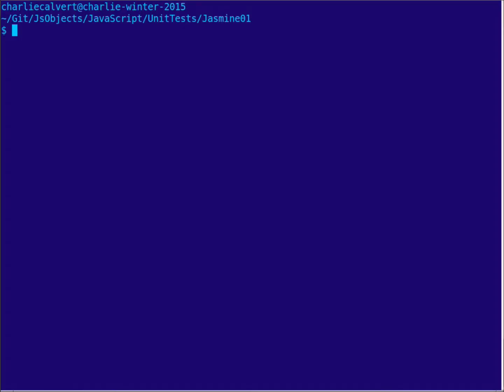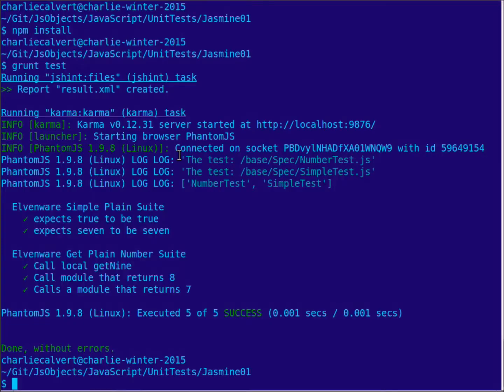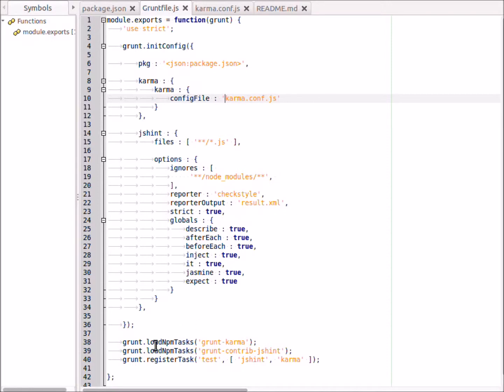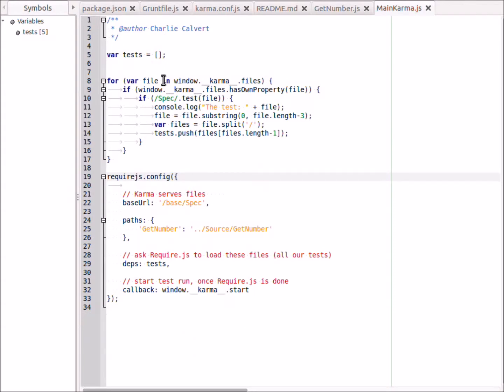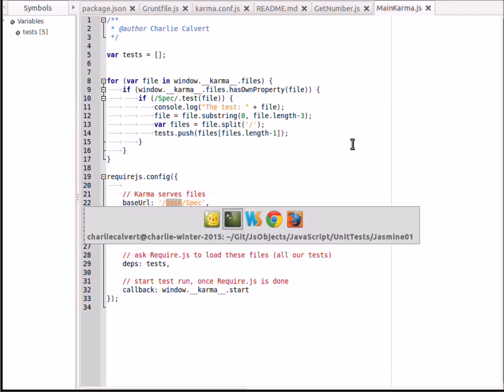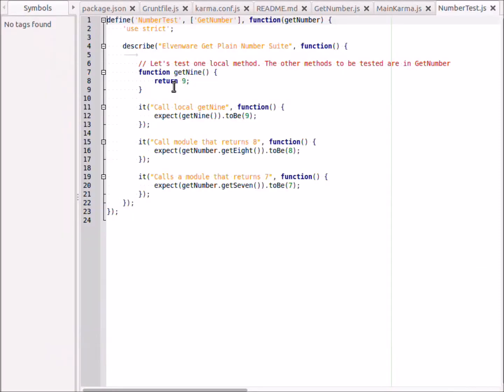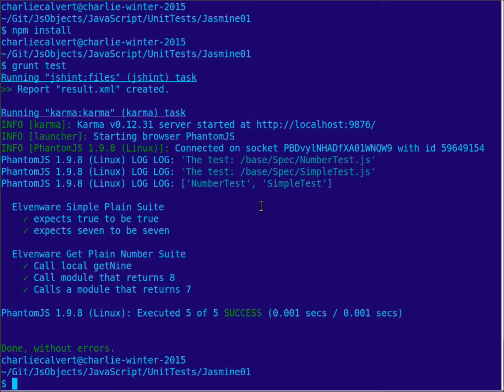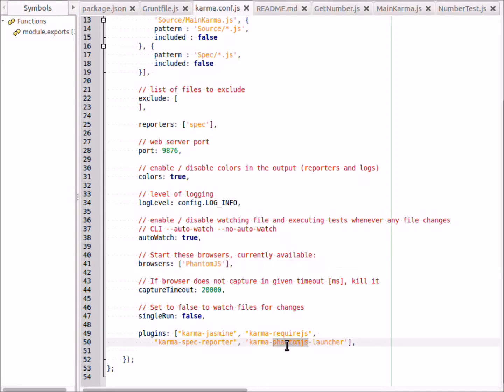Jasmine Require Js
Using Jasmine and Karma to test NodeJs programs that use RequireJs. The focus is mostly on configuration.